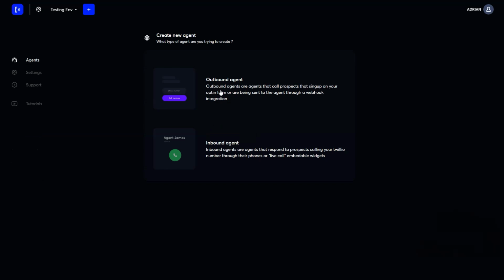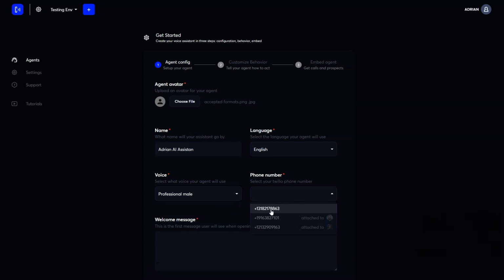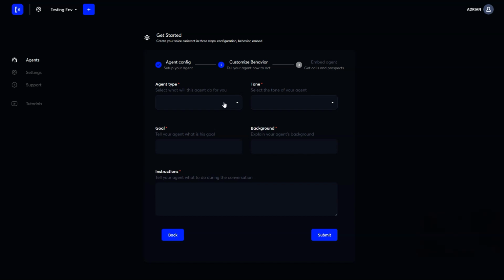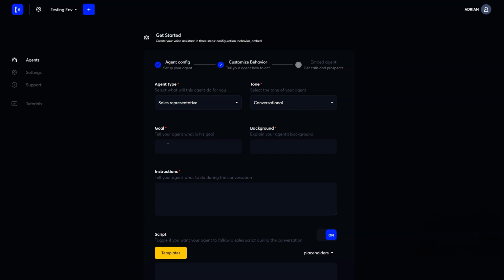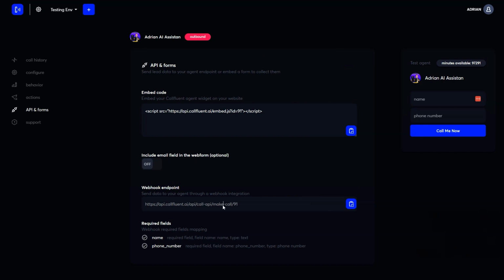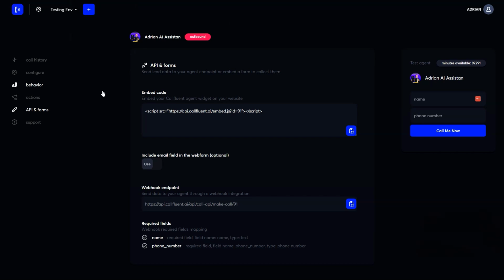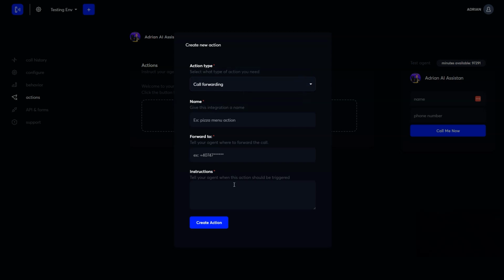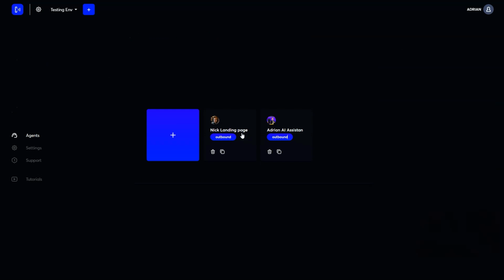AI Calls: How CallFluent's AI-Powered Voice Agents Automate Inbound & Outbound Phone Calls 24/7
Discover how CallFluent AI can revolutionize your business communication with its advanced AI-powered voice agents.

In this walkthrough video, we demonstrate how CallFluent AI automates both inbound and outbound phone calls, providing human-like conversations that enhance customer satisfaction and drive sales.

In This Video:

Introduction to CallFluent AI
Features and Benefits of AI Calls
How to Set Up AI-Powered Voice Agents
Real-Life Use Cases and Success Stories
How CallFluent AI Integrates with Your Existing Systems
Data-Driven Insights from AI Calls
24/7 Availability and Scalability

Whether you're a marketing agency, real estate firm, local business, or customer support team, CallFluent AI offers a powerful solution to streamline your communication processes.

Watch now to see how AI Calls can transform your business!